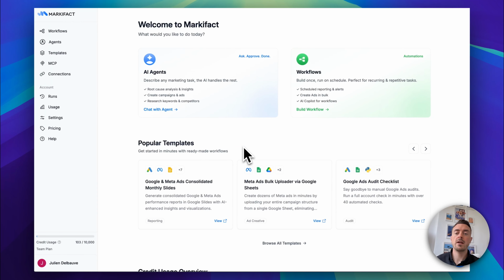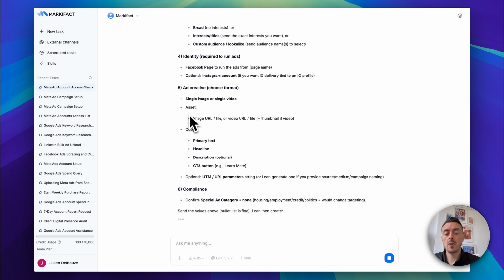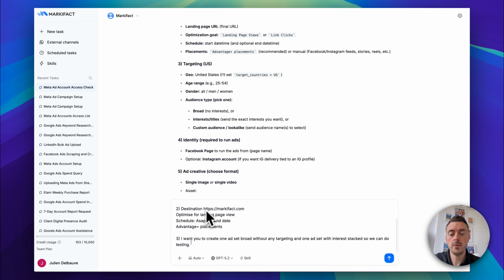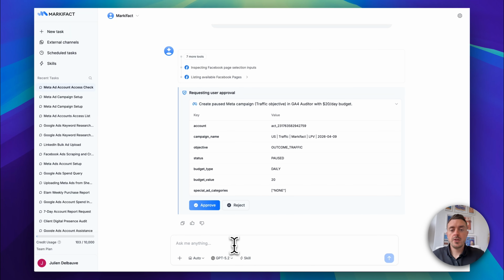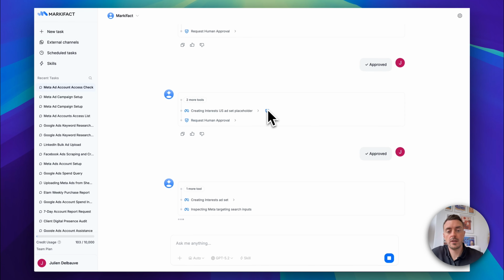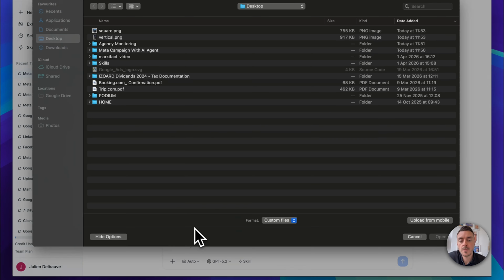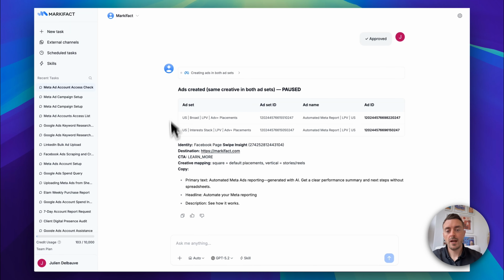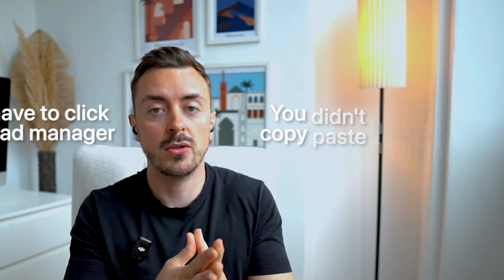AI Built My Meta Ads Campaign [Bulk Ad Creation]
In this video, I show how a Meta Ads AI agent can build a full campaign from a simple prompt, including campaign structure, ad sets, and bulk ads creation. This is not just AI giving suggestions. It is a real Facebook Ads AI agent workflow that helps create campaigns faster while keeping you in control before anything goes live.

You’ll see how Meta Ads AI can be used to create ads in bulk across different formats, including single image ads, video ads, carousel ads, and catalog ads. The video also covers how the AI helps with building ad sets, organizing campaigns, and reducing the repetitive work that usually takes place inside Ads Manager.

If you are looking into Facebook Ads AI or want to see what a Meta Ads AI agent can actually do in practice, this walkthrough gives a real example of AI handling campaign setup and bulk ad creation instead of just offering ideas. This is especially useful for marketers, media buyers, and teams managing multiple ads and creatives at scale.

The tool used in this demo is Markifact.